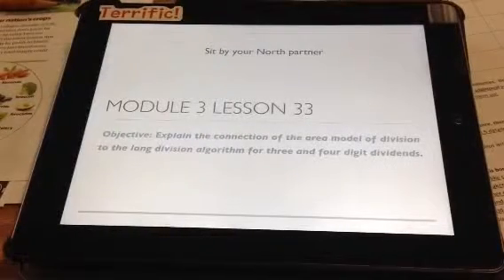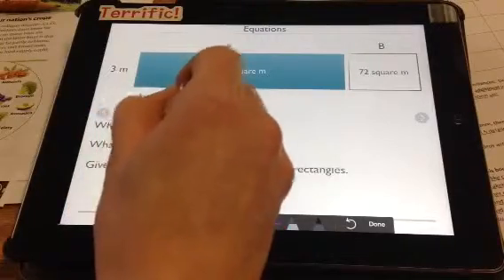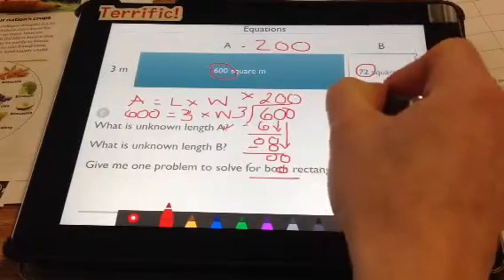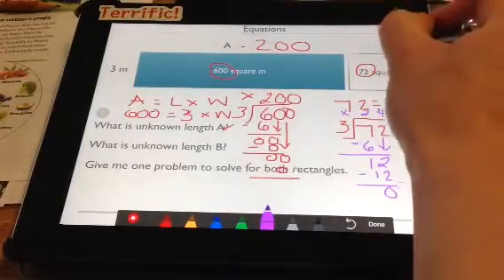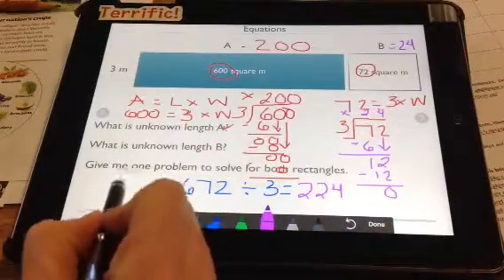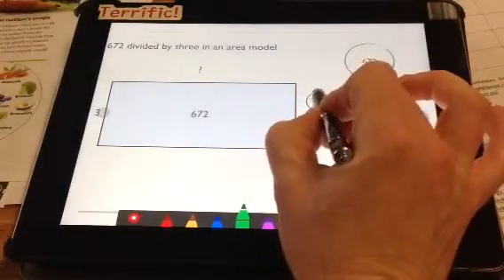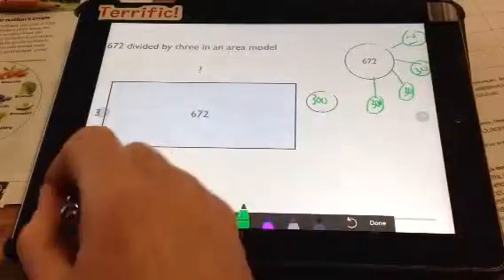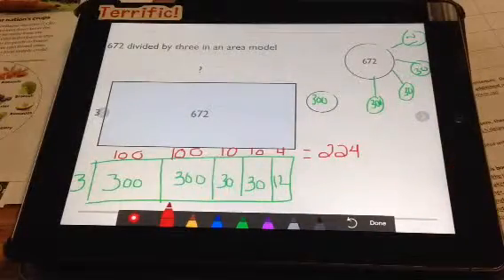Lesson 33 mod 3